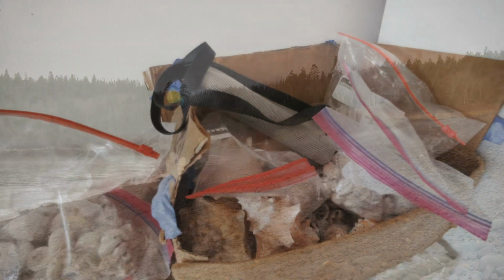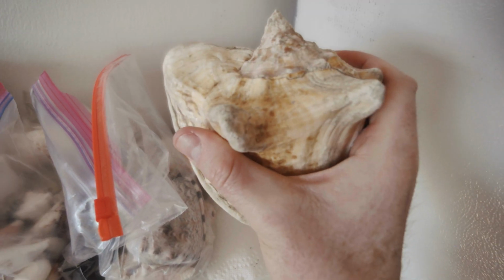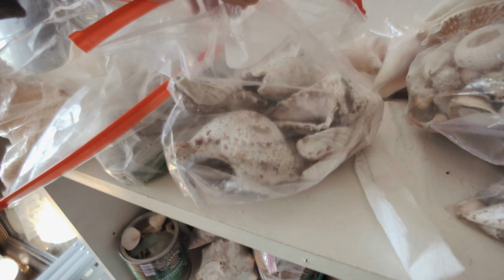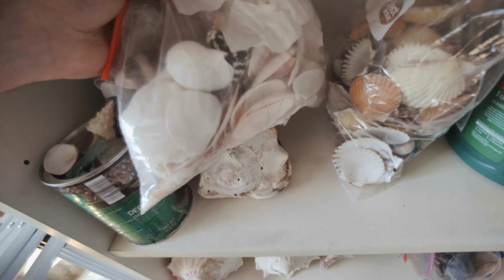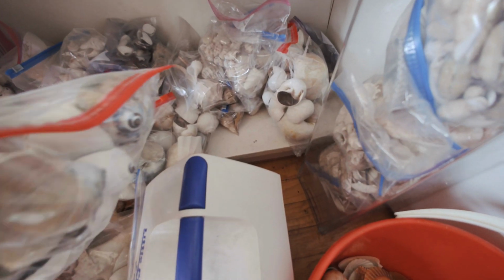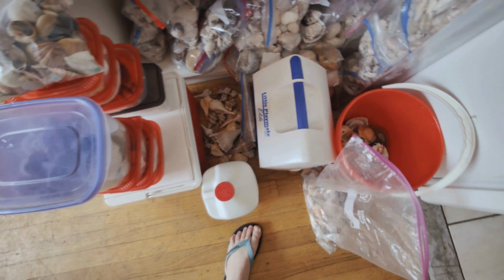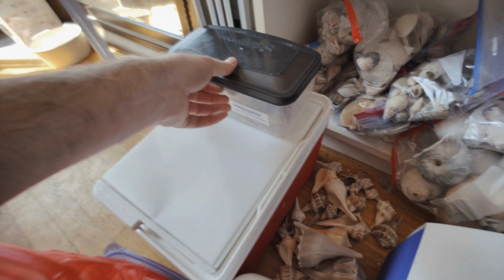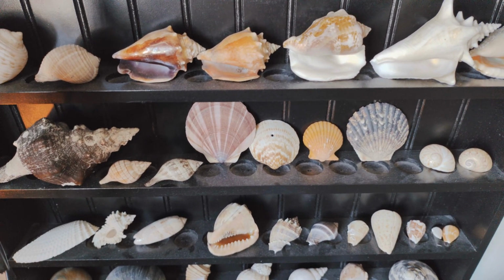MY SHELL COLLECTION: A quick look at shells I have collected throughout recent years!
This week's video is a little different than usual! SO MANY of you all have asked about my shells(where do I store, how many do I have etc.) So, come along with me and I'll take you for a little tour through my collection, and all of the great treasures I have collected throughout recent years.

I plan to do a much more thorough look at shells I have from specific areas in the future, but since so many of you have asked about my shells, I thought I'd share!